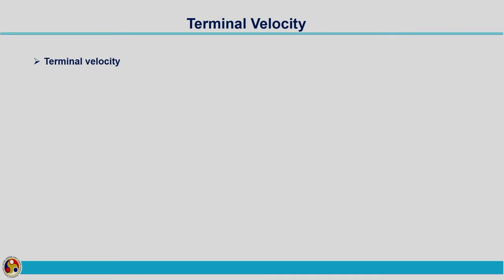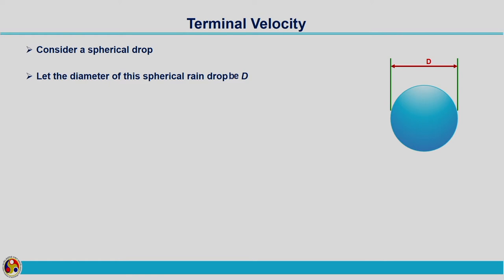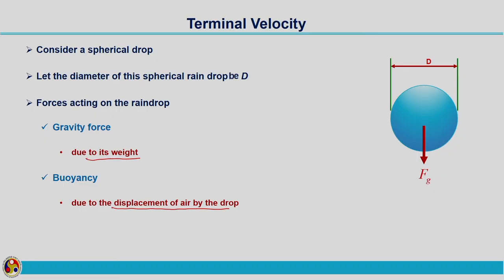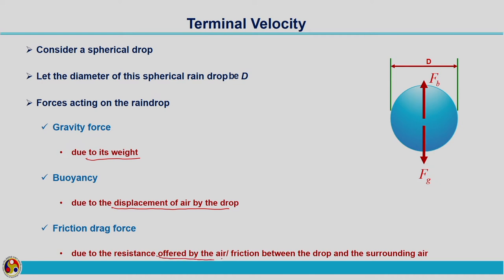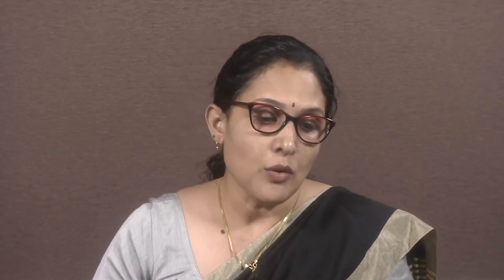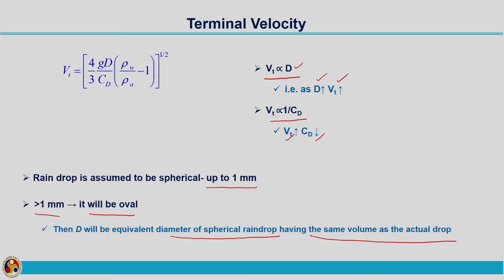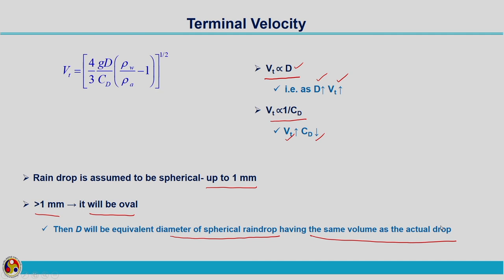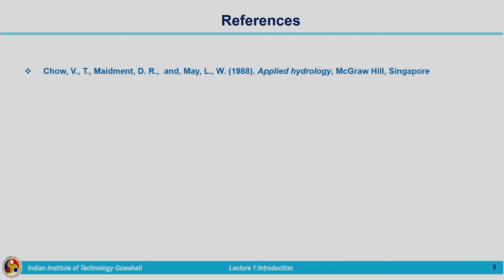Lec 14 : Terminal Velocity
Engineering Hydrology

Concepts covered: Terminal velocity expression derived